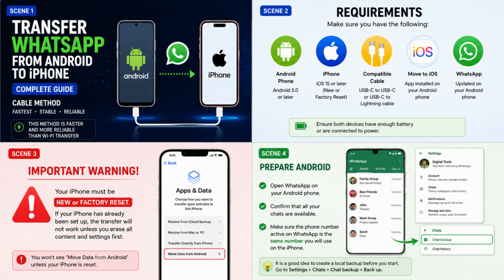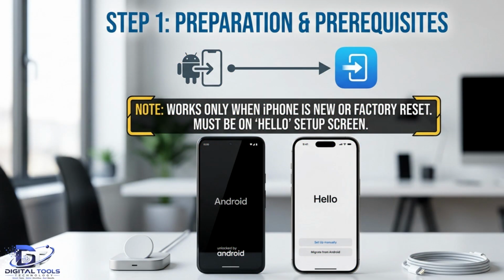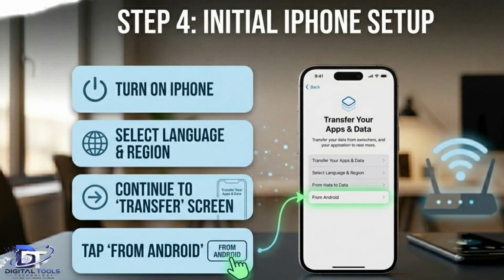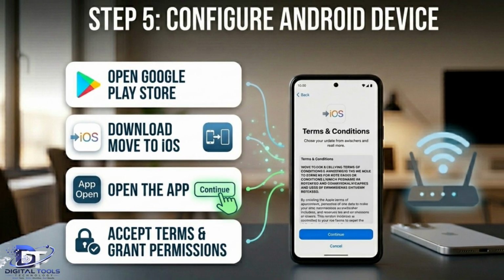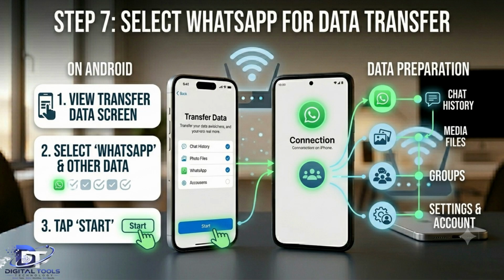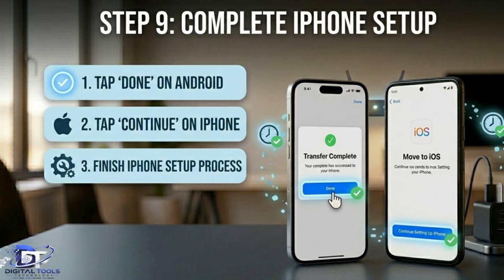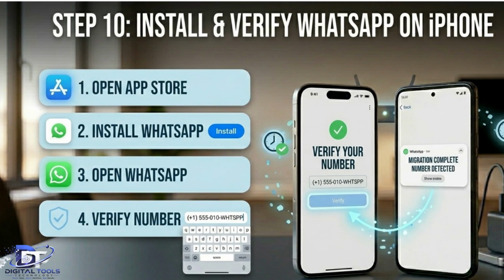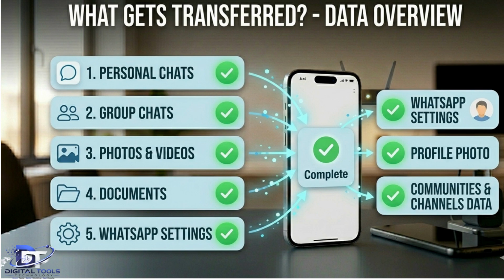Transfer Whatsapp from Android to iPhone 2026 (Step-by-Step Guide)